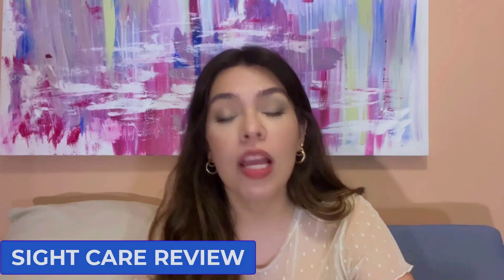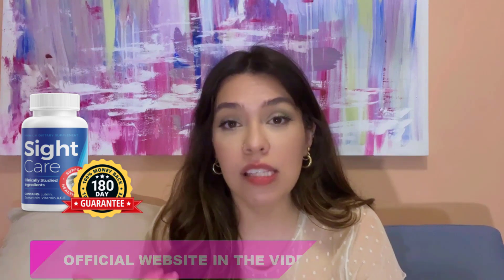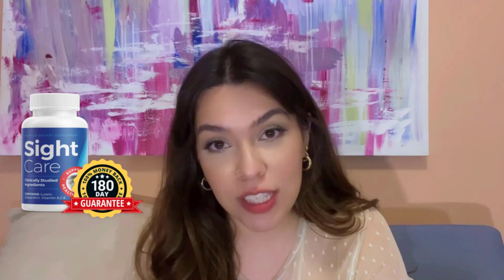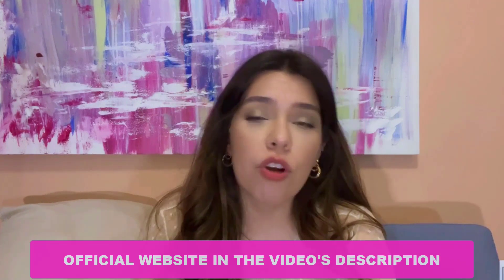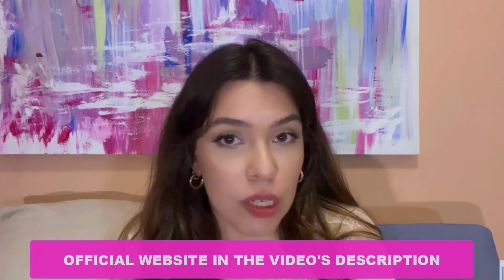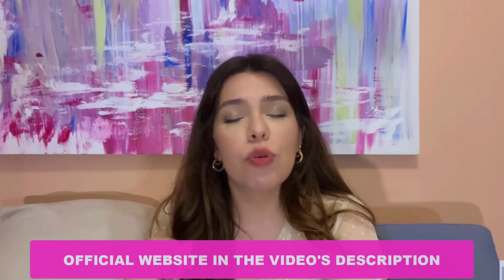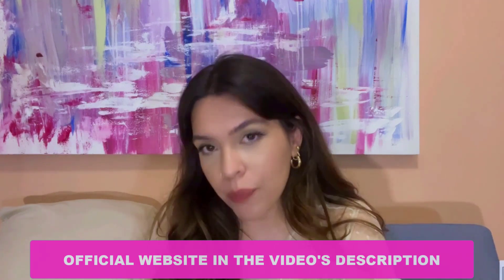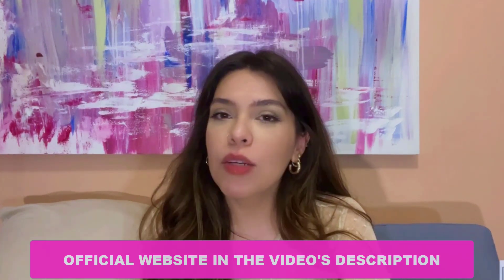SIGHT CARE REVIEW ((⚠️BE WARNED!!⛔️)) Sight Care -SightCare Supplement - SightCare Vision Support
Sight Care's Full Potential Revealed: Improve Your Vision with This Amazing Supplement

Discovering Sight Care: The Revolution in Vision Supplements
Welcome to a comprehensive review of Sight Care, a revolutionary vision supplement developed to promote eye health and prevent problems with aging vision. This in-depth analysis of Sight Care will delve into its extraordinary formulation, which contains essential vitamins, minerals, and antioxidants. In my experience, understanding a supplement's benefit requires an extensive comprehension of its ingredients.

📌 What Exactly Is SightCare?
SightCare is a high-quality eye supplement that helps to retain vision and boost brain health.
SightCare, which is made from all-natural high-potency components, helps to renew the nervous system by supplying your body with the nutrition it needs for peak performance.
SightCare is a unique solution for those who want and need to see better. It is made in the United States in FDA-approved and GMP-compliant facilities. You can use Sight Care’s pills without fear because they include no artificial preservatives, GMOs, colours, or fillers.

📌 What Are the Components of SightCare?
SightCare contains clinically proven substances that can help maintain your eyes healthy and powerful.
It includes natural astaxanthin, which is one of the most powerful antioxidants on the planet. SightCare has no toxic ingredients, unlike many other eye care solutions.
In addition to vitamins and minerals including vitamin C, zinc, and copper, it has seven primary components. Each ingredient in this mix was chosen with care to address indications of aging around the eyes.

📌 The Benefits of Utilizing SightCare:
In order to assist you address the physical, mental, and emotional issues that cause your vision to become blurry, SightCare combines a number of professionally tested natural ingredients. If you utilize SightCare on a regular basis, your eyesight will significantly improve.
The following are some important benefits of using SightCare:
• Restoration of 20/20 eyesight.
• Improves Visual Clarity
• Give Your Eye Cells Nutrition
•Inflammation should be reduced.

📌 Final words About Sight Care:
Several eye health issues, including cataracts, macular degeneration, and seeing black spots, can be treated with SightCare. The dietary supplement is made in a GMP-certified, FDA-registered facility using only natural ingredients. The maker of Sight Care guarantees that the dietary supplement is risk-free and has no unfavourable impacts on your health.

📌 Sight Care Guarantee/ Sight Care Where to buy: You can actually test Sight Care out for 180 Days, If you don't see results or if you don't like it for any reason they'll give you your money back. So it's completely risk-free.
You will only find Sight Care on the official website. So take advantage of this offer today by clicking the link below to secure your discount!

00:00 – Sight Care Review
00:15 – Sight Care Alerts
00:25 – Sight Care What is
00:45 – Sight Care Formula
01:00 – Sight Care Benefits
01:40 – Sight Care Official Website
01:50 – Sight Care Guarantee
02:00 – Sight Care How to Take
02:30 – Sight Care FDA Approved